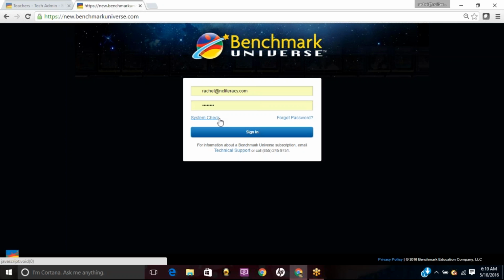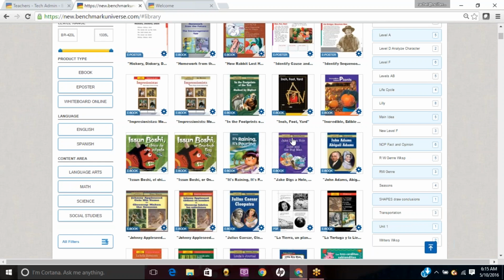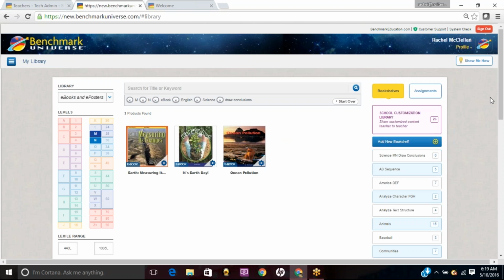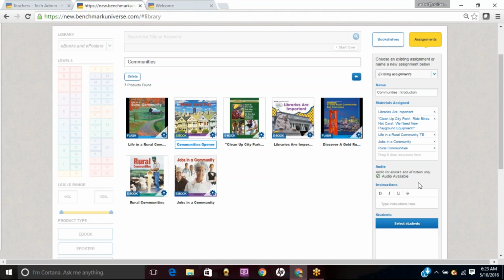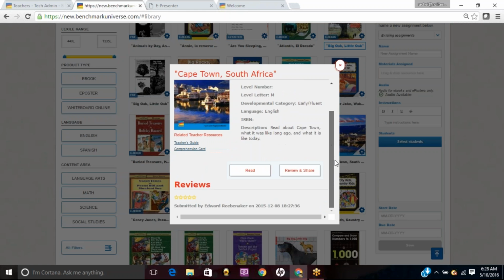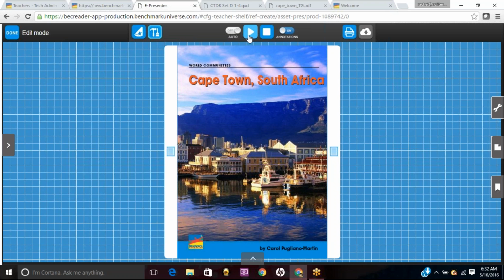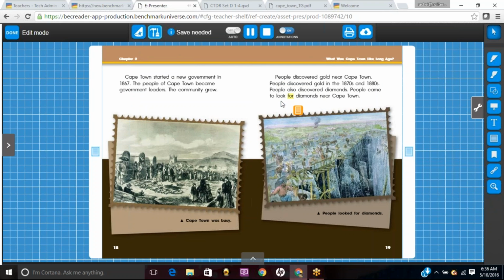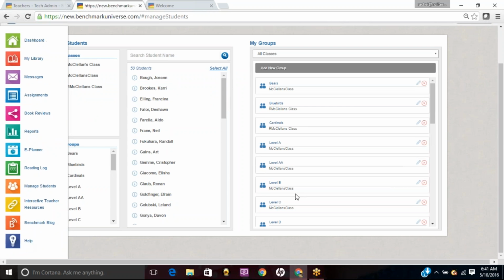NL Literacy Intro to BU Spring 2016